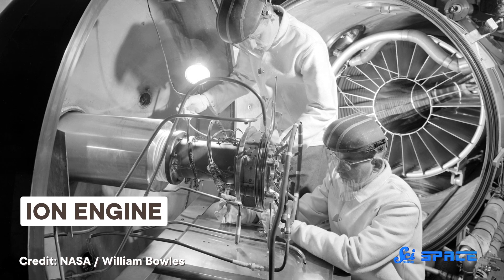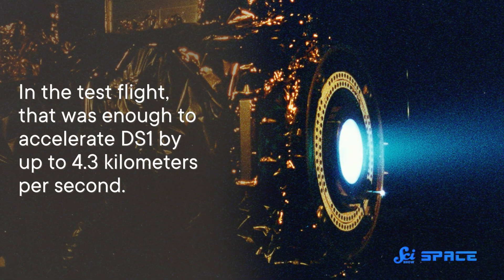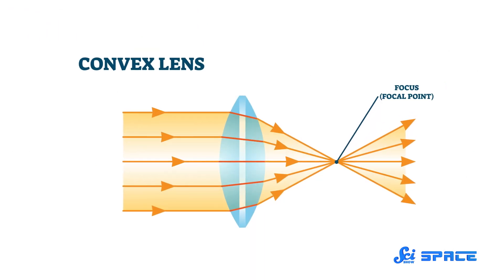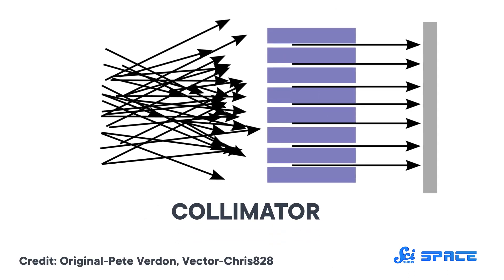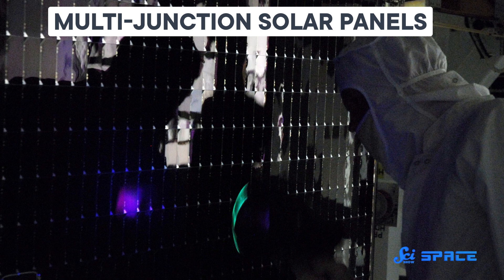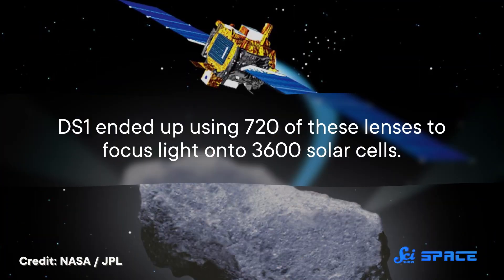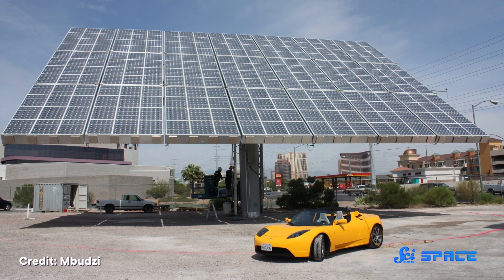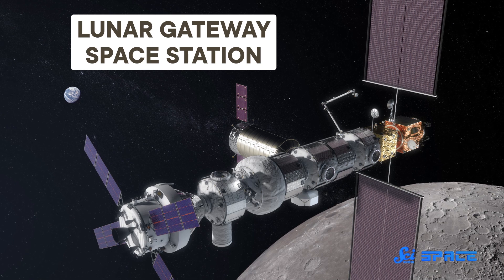How 19th Century Lighthouses Power Advanced Space Drives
The technology we use for space exploration gets more advanced all the time, but some of our most ambitious programs actually rely on optics invented in the 19th century for lighthouses.